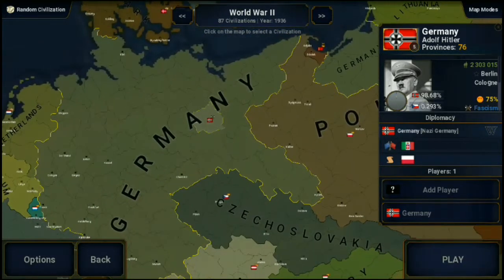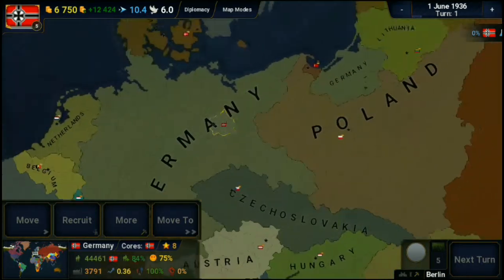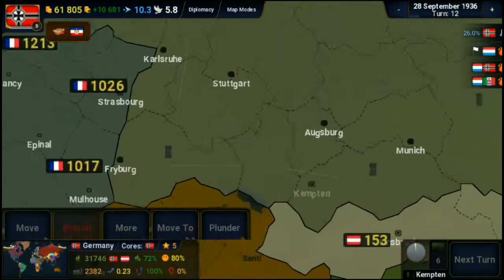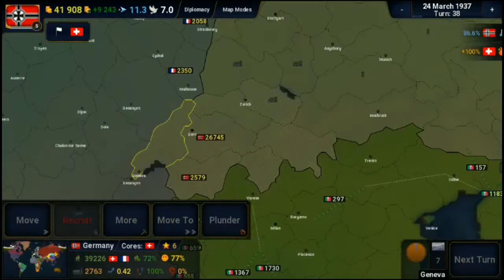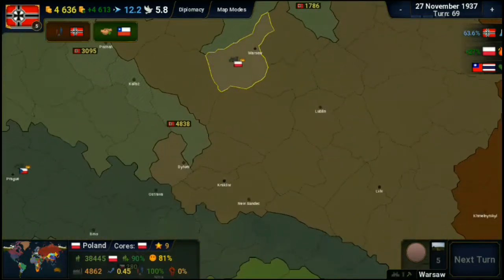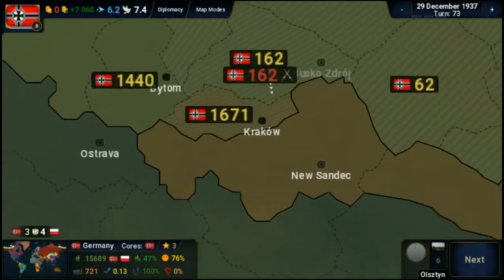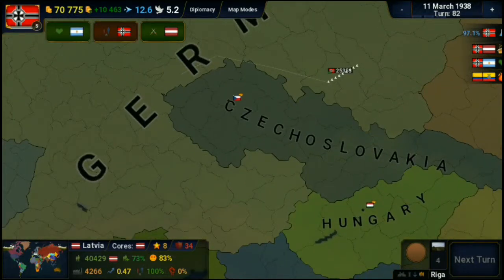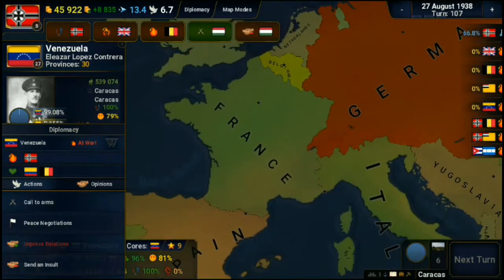How To Germany In Age Of History 2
Just a Quick 15 Guide To How Achieve Greater Germanic Reich and Eventual Annexation of the world by the 3rd Reich!

I apologize about my voice, my throat was acting up when i recorded this video, when i began recording this video it was 2 days after Hitler's birthday and it was delayed due to massive earthquakes taking place in my home country in the past week, so I redid the video 1 week after Hitler's birthday, I hope you enjoy this and find it helpful!

If you have any questions just comment them below!